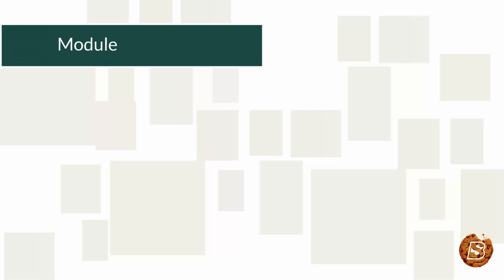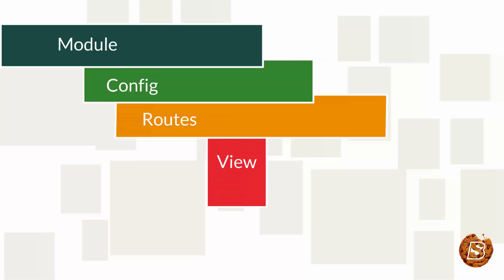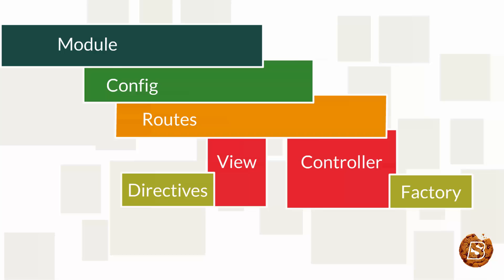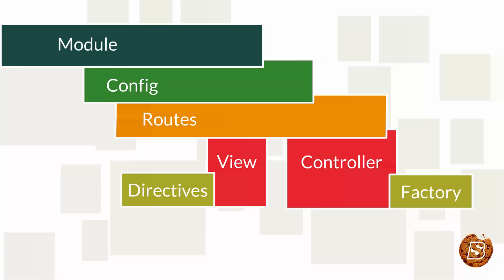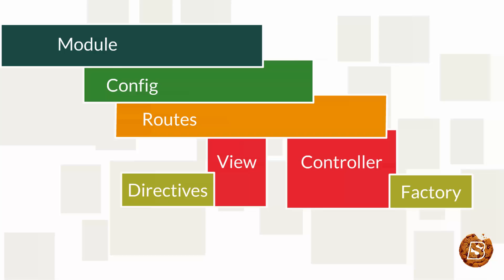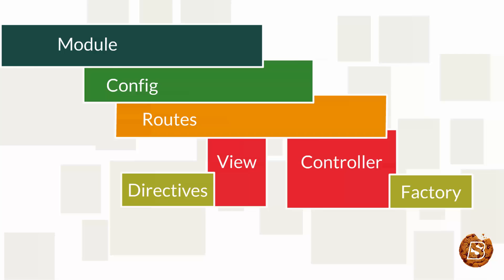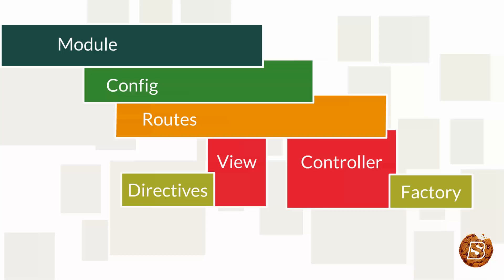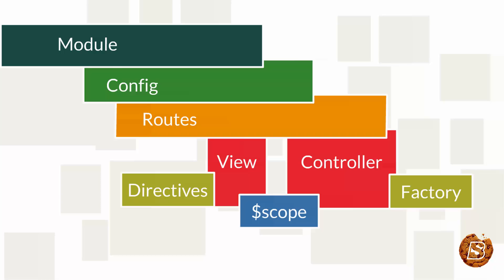AngularJs Architecture - Web Development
Welcome to SkillBakery Studio! In this tutorial, we'll delve into the compelling reasons why you should consider using AngularJS in your web development projects. Explore the advantages, features, and real-world scenarios that highlight the value of AngularJS in modern web application development.

In this video, we'll cover:

🌟 The benefits of using AngularJS for building dynamic web applications.
🔧 Key features that streamline front-end development with AngularJS.
📚 Real-world examples showcasing the power and versatility of AngularJS.
🚀 How AngularJS can enhance your productivity as a web developer.

Let's discover why AngularJS is a game-changer in web development!